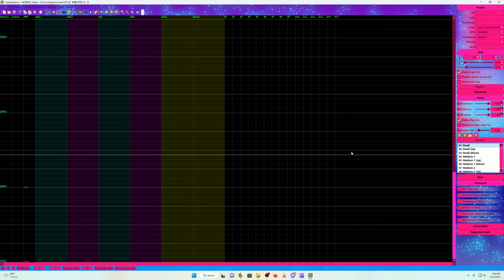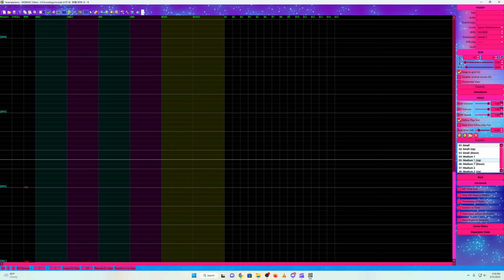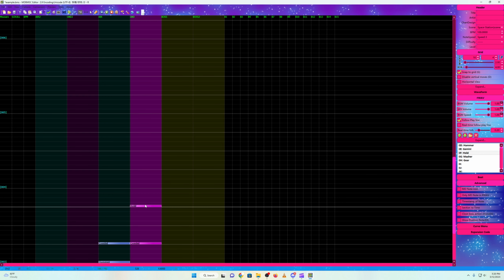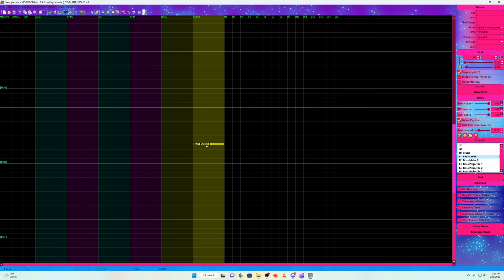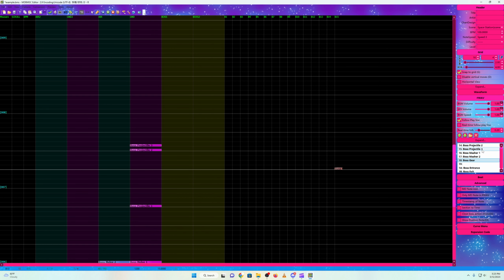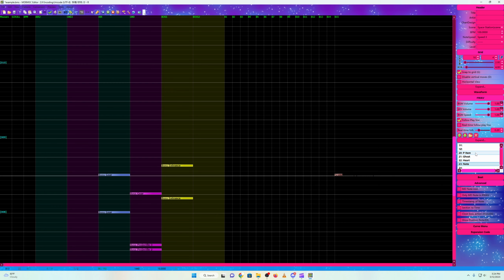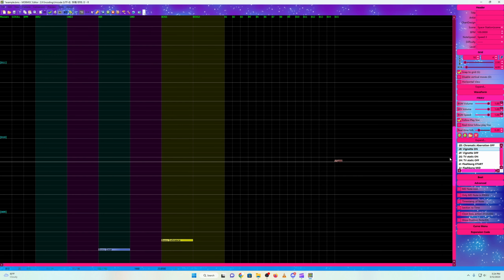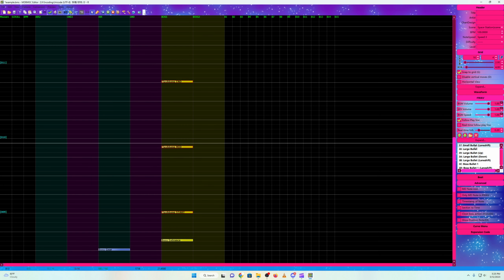MDBMSC Tutorial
Just a quick video on how to place note types and short explanations of each.

Thanks Ame, for the thumbnail.